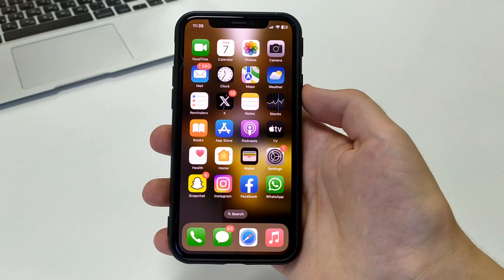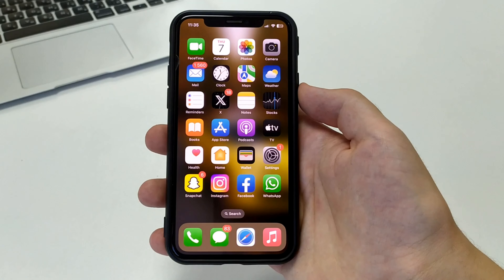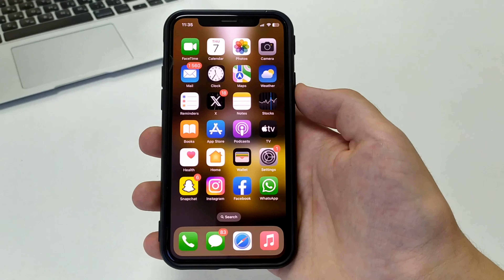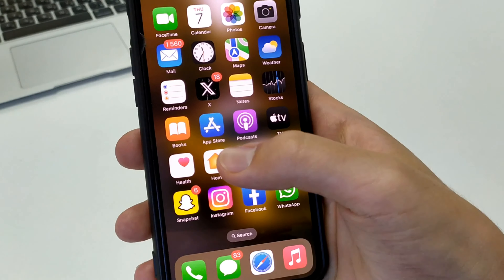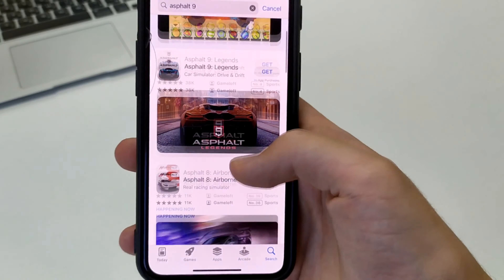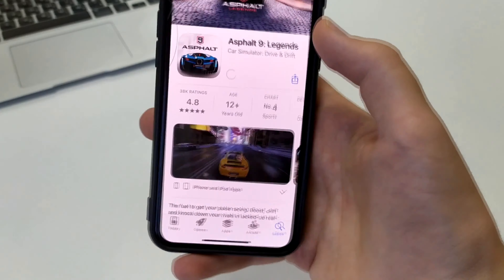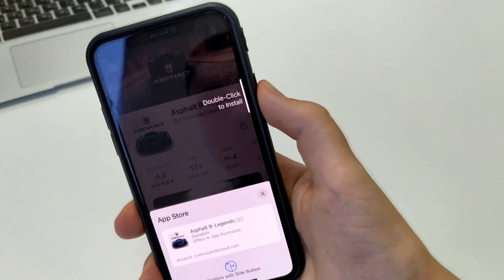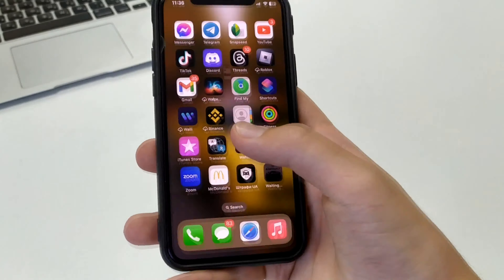How To Install Asphalt 9 on iPhone - Full Guide